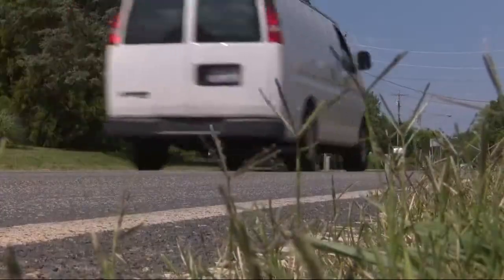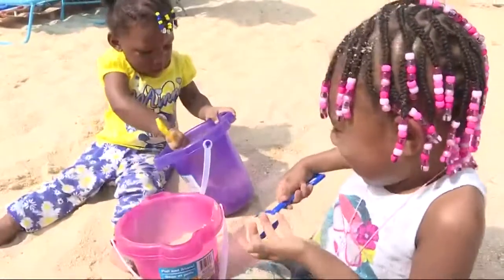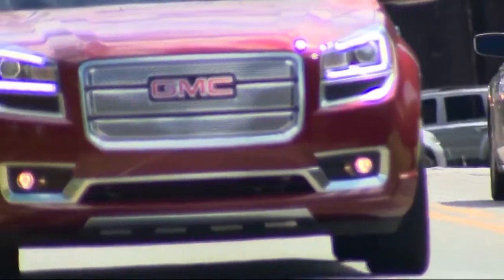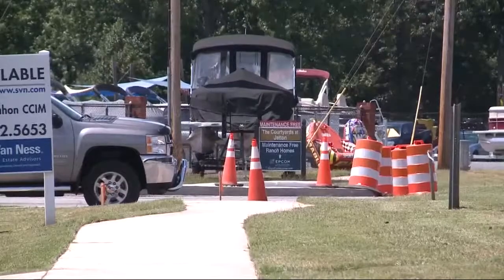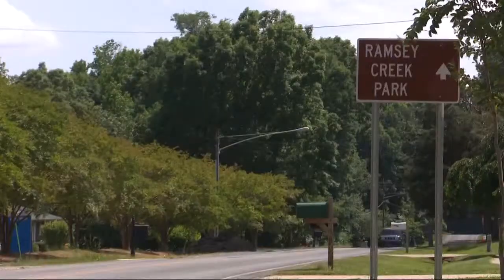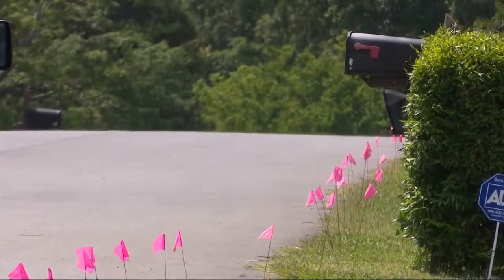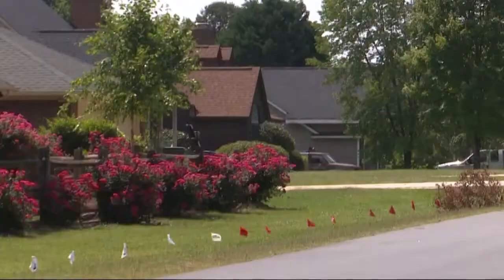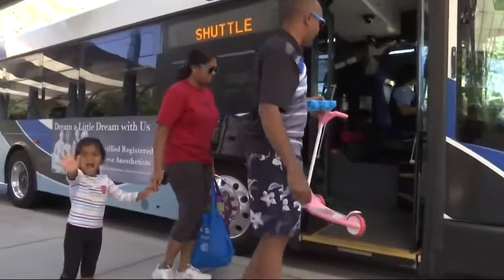Ramsey Creek Beach to open this weekend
Record crowds are expected to flock to Ramsey Creek Beach as the park opens for the summer.